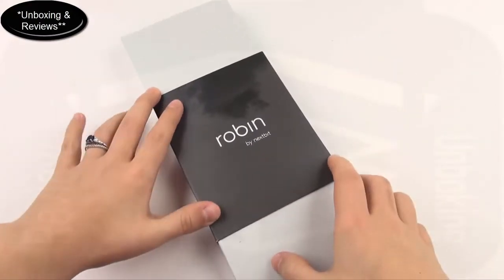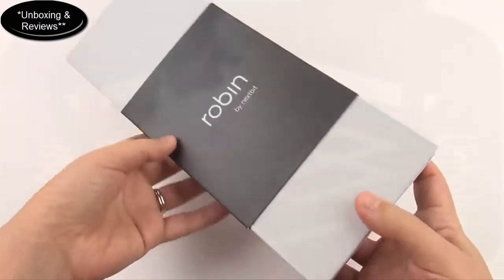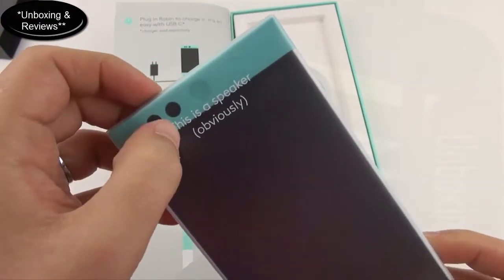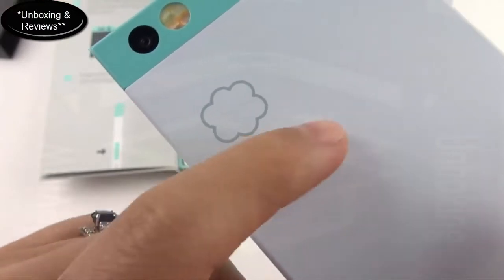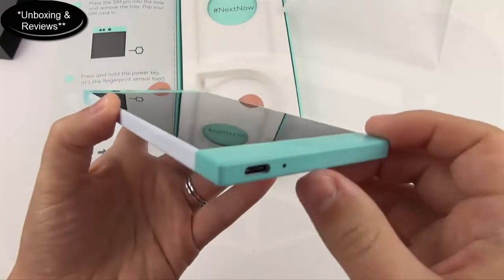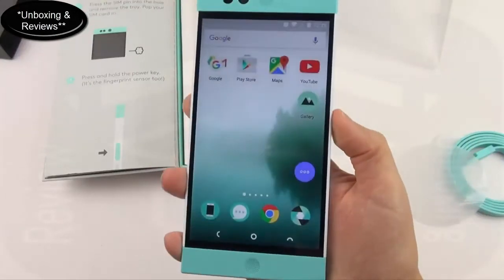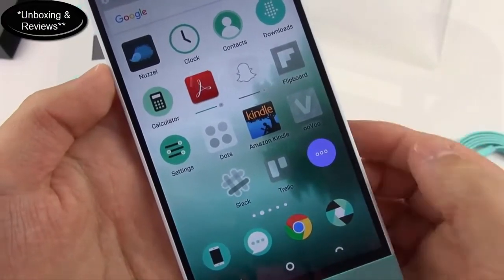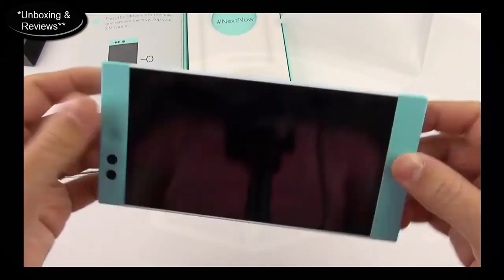Nextbit Robin Unboxing & Hands On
NextBit Robin is a new upcoming phone on Thursday, 18th February, 2016. Thanks to NextBit I got a chance to unbox it and use it a little bit. This phone is awesome having a great new awesome look and feel, at this time I can only say that phone is "LOVE". It have a lovely processor "SnapDragon 808". It is powered by Android M "Marshmallow" it have to front facing speakers one in a very strange place. (you can see in the video) It have a fingerprint scanner which works 95% ok. The camera is also nice i couldn't show camera results in the video but in my full detailed review, i will cover all the things, overall the whole phone is very good and lovely having a new look and feel. Phone have a very important thing it sync everything in a cloud drive, when you buy the phone you get 100gb cloud storage for free, it's like part of the phone so you can never run out of space. (Phone costs around $400)

My next video will be the review of HTC Nexus 9 : Tablet

Comment for any futher details.
and
Give some suggestions for my next videos.